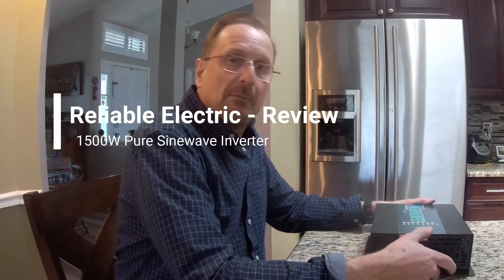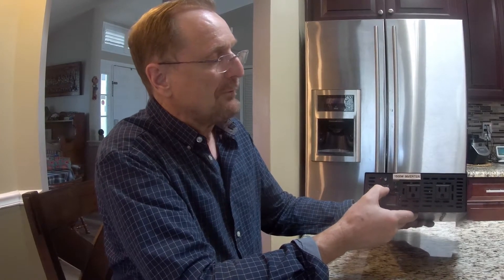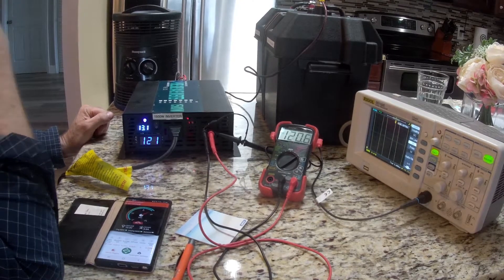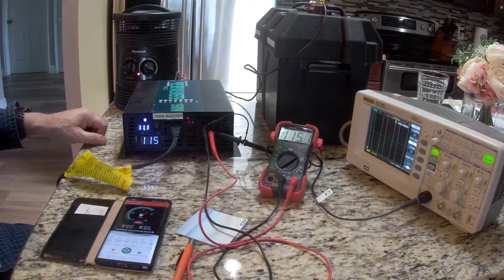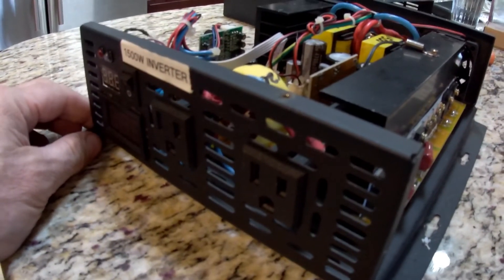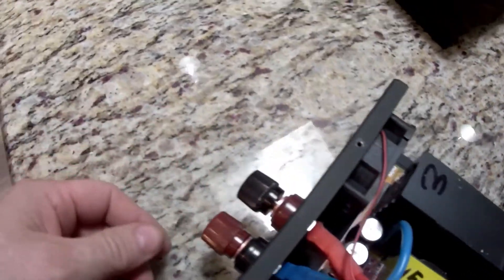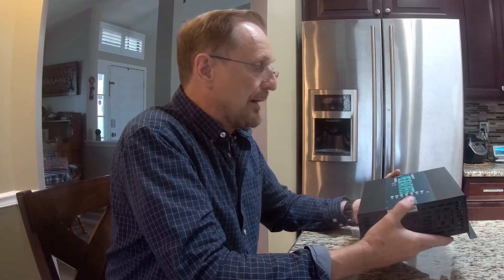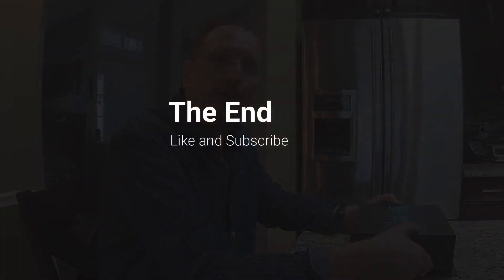Reliable Electric 1500W Pure Sinewave Inverter Review - WZRELB - Victron, Renogy, or AIMS option?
This is a review of my WZREB (Reliable Electric) brand 1500W 12VDC Pure Sinewave Inverter which I have had for 4 years. I believe it is a good option for anyone seeking a lower cost alternative but also wants a good and reliable inverter. I think this one does what it claims and is priced very well.